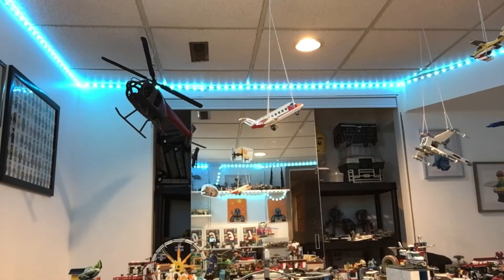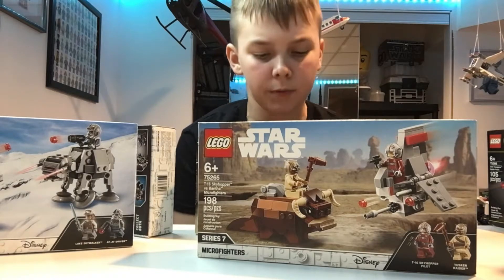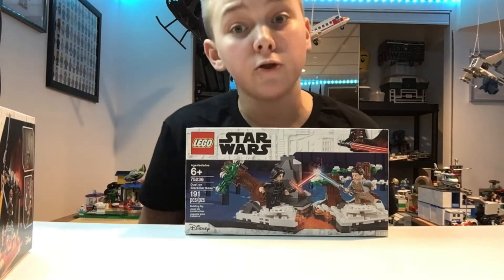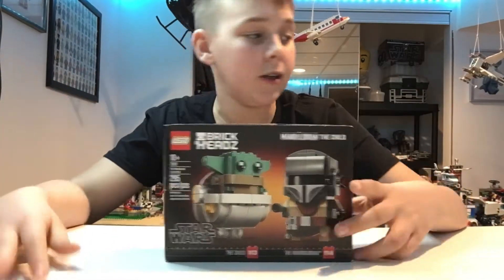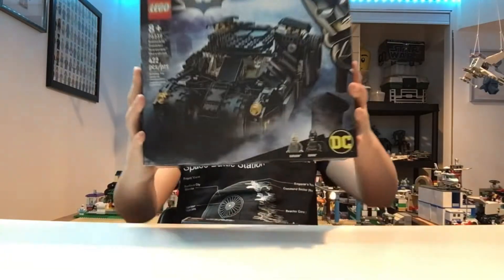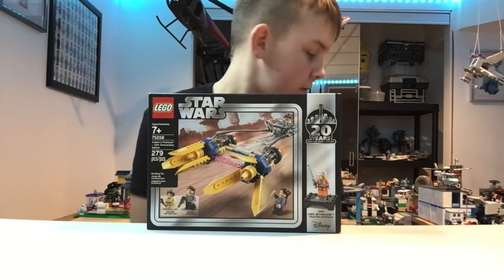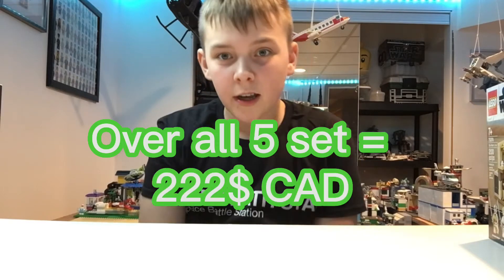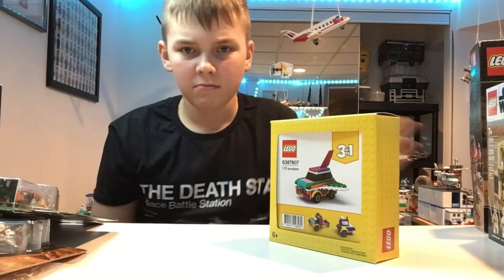MY Sealed Collection Is Worth